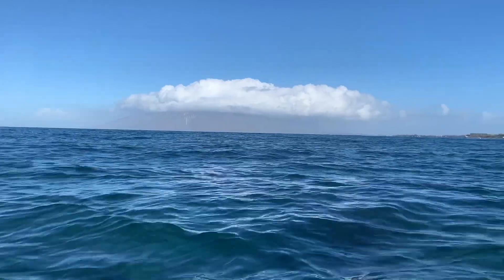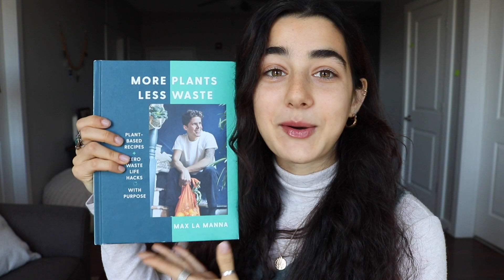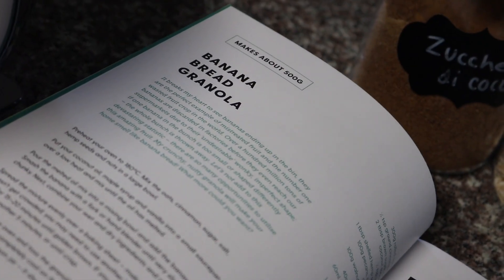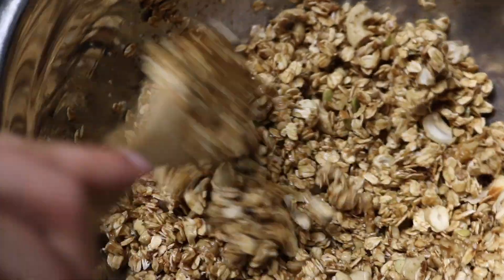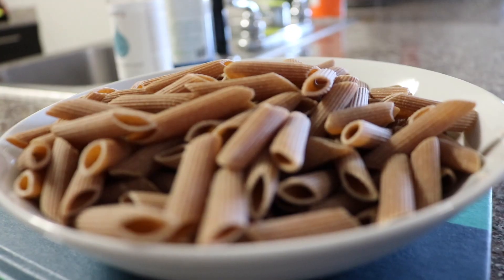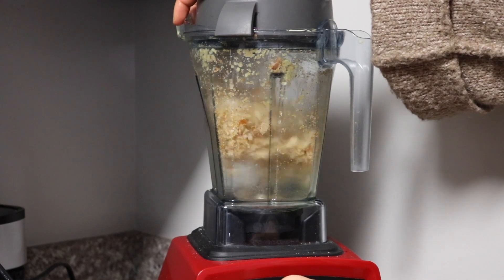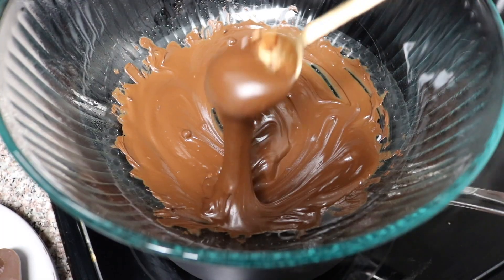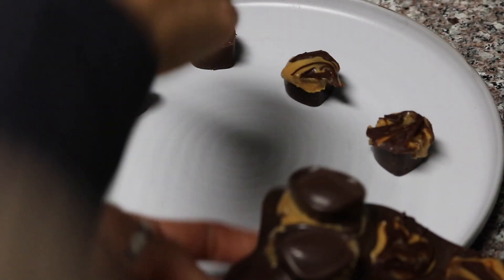Baked Mac N "Cheese" | Banana Bread Granola | PB & Choc Truffles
Max’s Book - HIGHLY recommend

Choc truffles:
Melt 1 cup vegan choc chips
Place into a mold of your choice
Add frozen bananas/peanut butter
Freeze for 10-15 minutes + ENJOY

Why vegan?

        (On Netflix)

         (On Netflix)

        (On Netflix)

Why eco friendly?